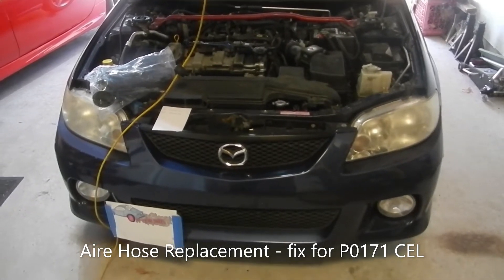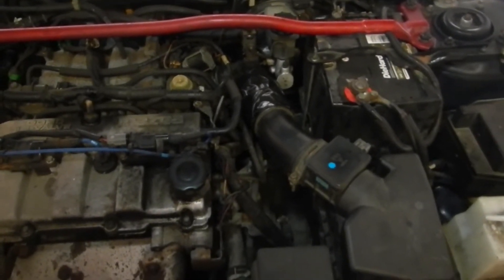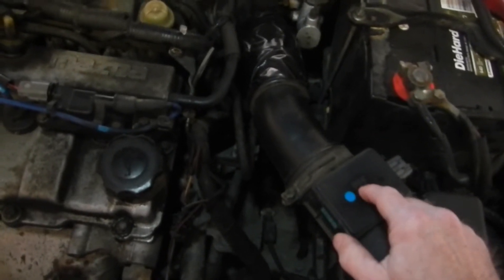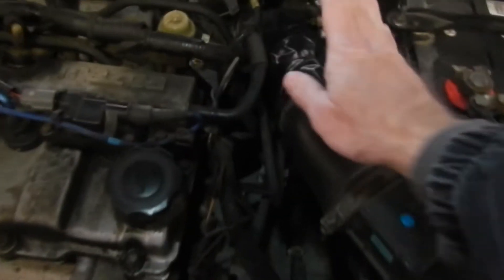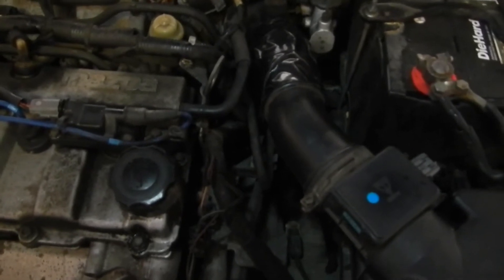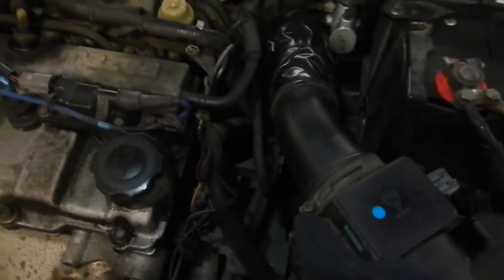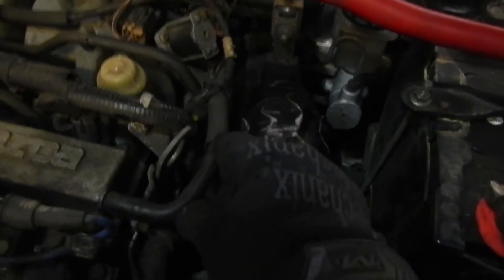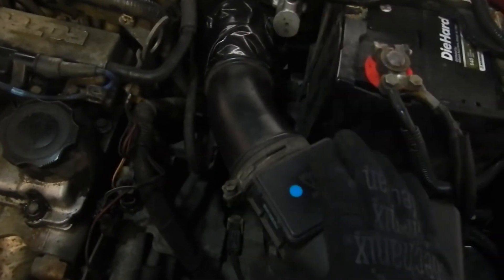2003 Mazda Protege5 Air Intake Hose - Fix for P0171